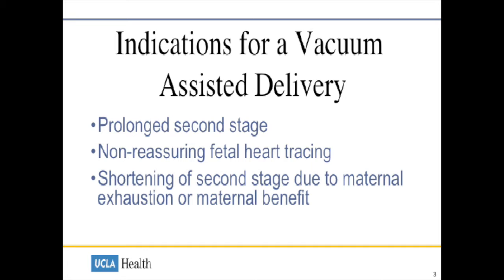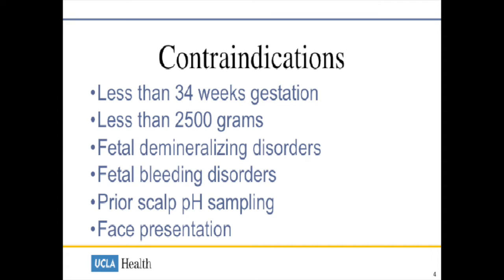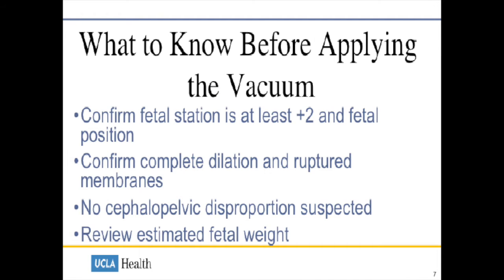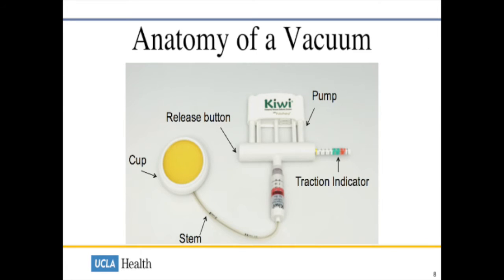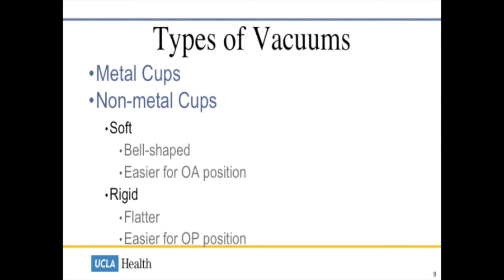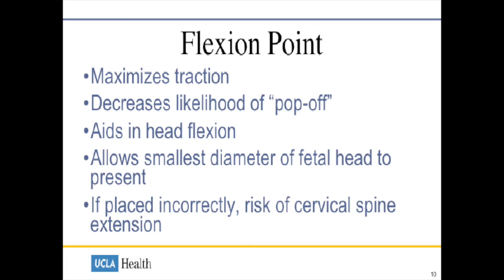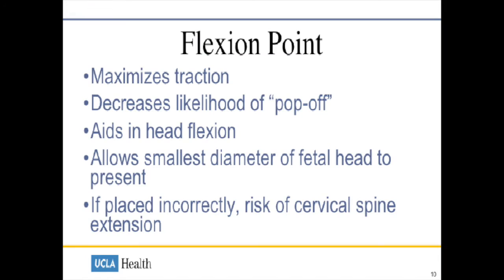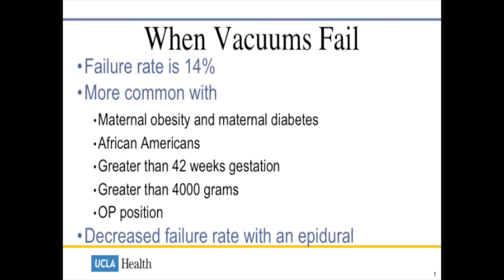A How-To Guide For Residents: Vacuum Assisted Vaginal Deliveries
How to perform a vacuum assisted vaginal delivery